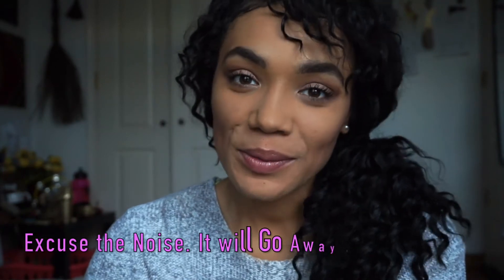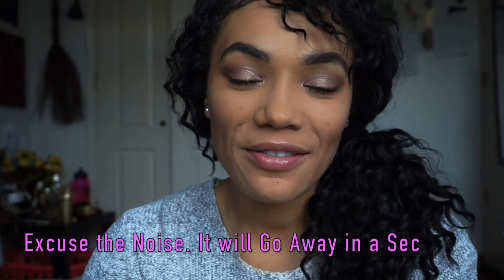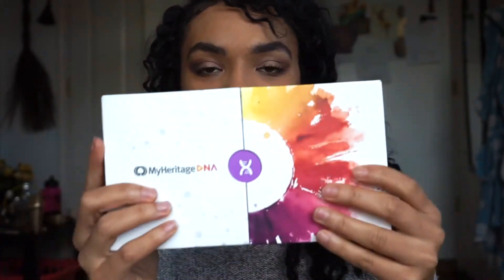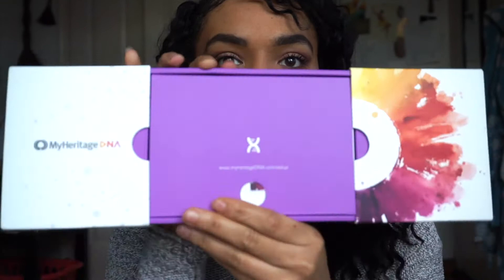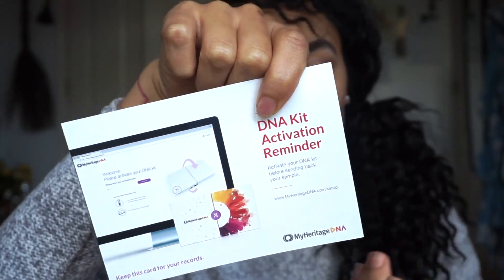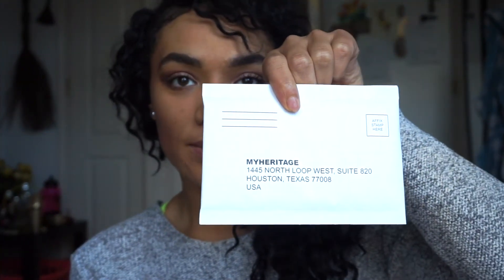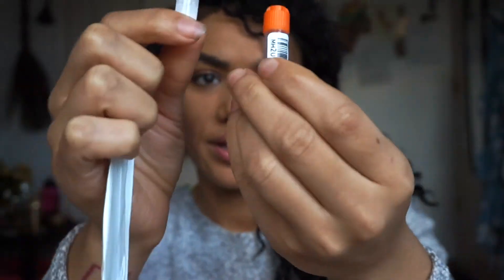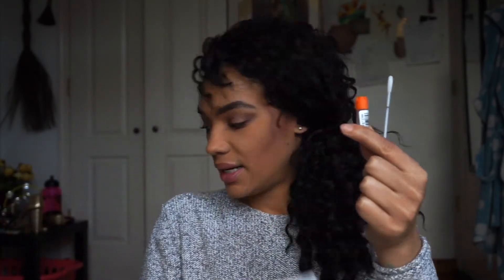My Heritage DNA Results Part 1 | Shonchelle Sheree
I jumped on the bandwagon and gave My Heritage DNA a try. I consider myself African-American. My family is from Louisiana with roots in Baton Rouge and New Iberia. Check out the video to see what happened.

GROW WITH ME:

+ Anchor Podcast: If The Shoe Fits You